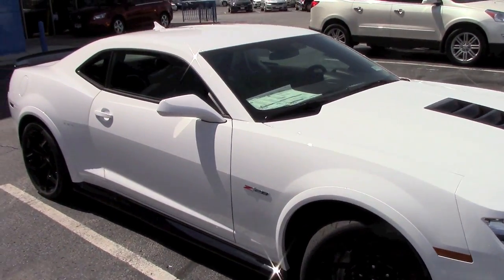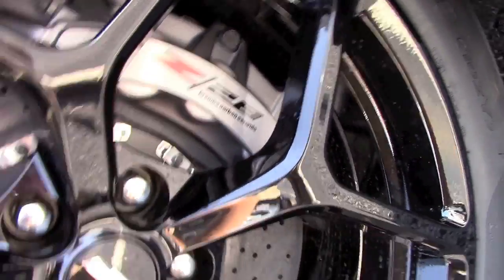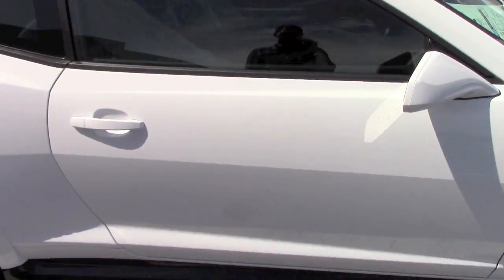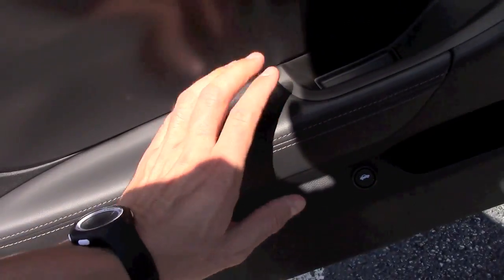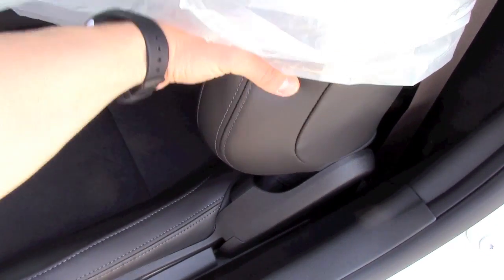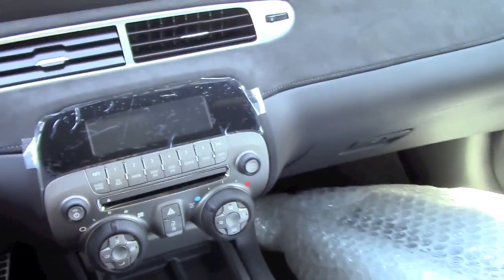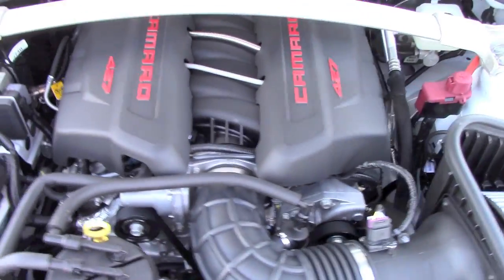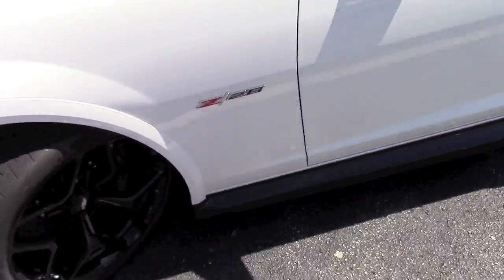2015 Chevrolet Camaro Z28 First Look Review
Detailed tour of the 2015 Chevrolet Camaro Z28.

And this one is about Honda's CR-V.

How about Nissan Sentra? Did you know the original one could get up to 58MPG?

And who doesn't like Toyota 4Runner? Did you know it was called Toyota Trekker at first?

And this one is about Volkswagen Golf. The name Golf does not mean what you think it means! Check it out:

-Eugene